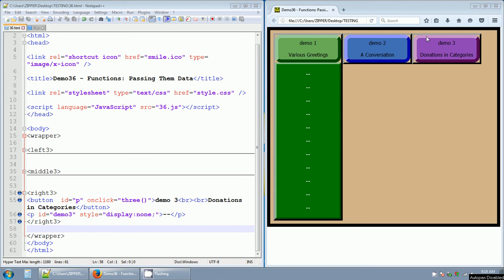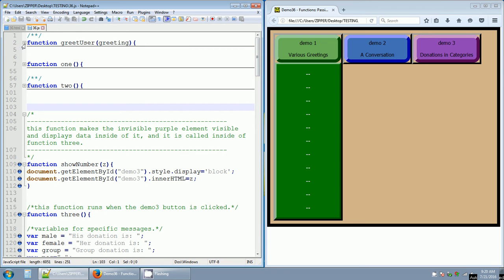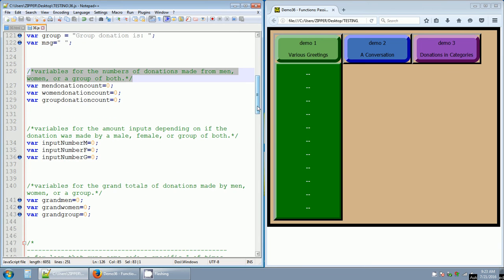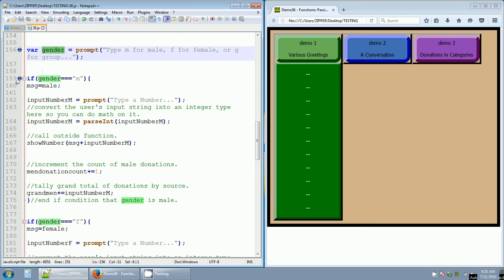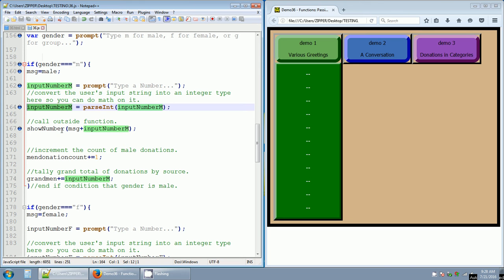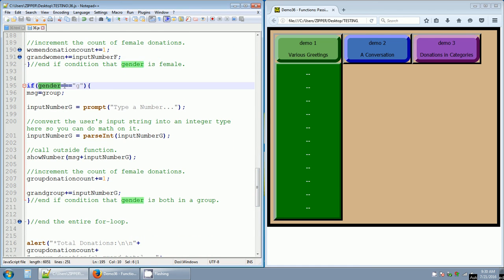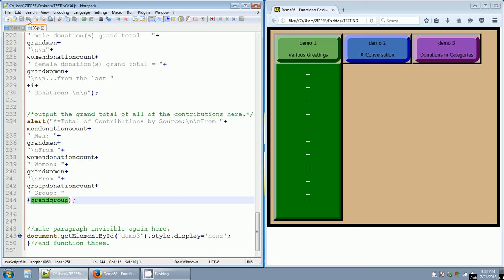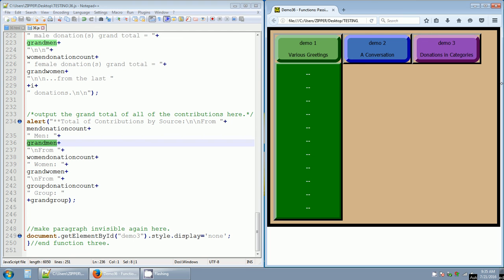Donations Categories - Male, Female, Group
* Function calls another function.

* Function parameters and caller arguments are identified.

* Categorize donations made by men, women, or a group of both.

* Tally up the sum of the male, female, or group donations.